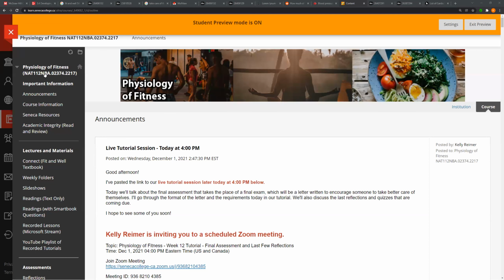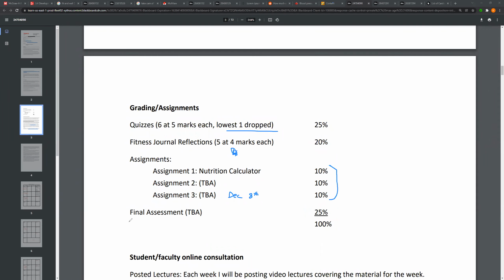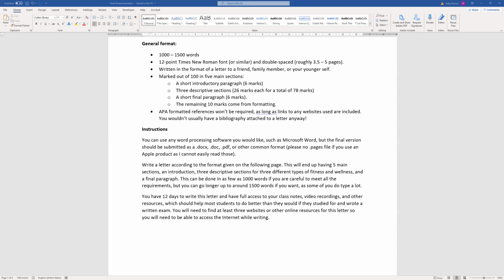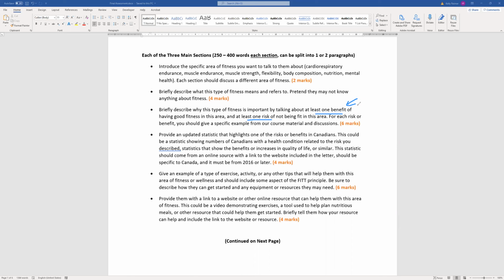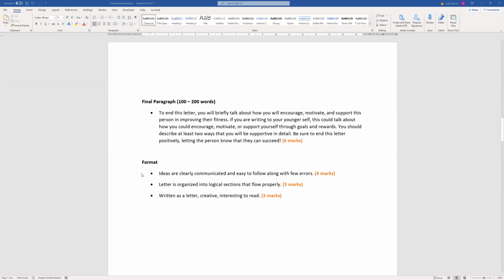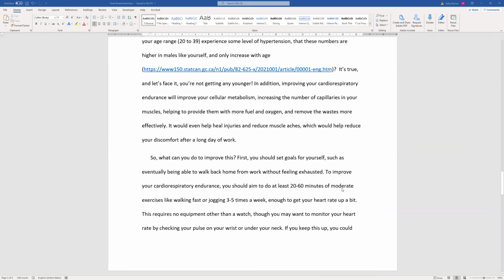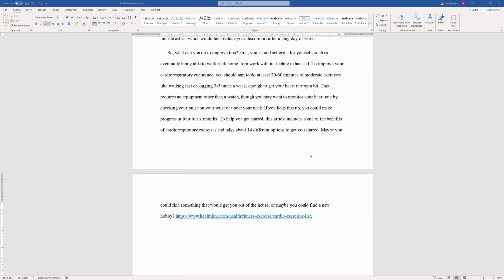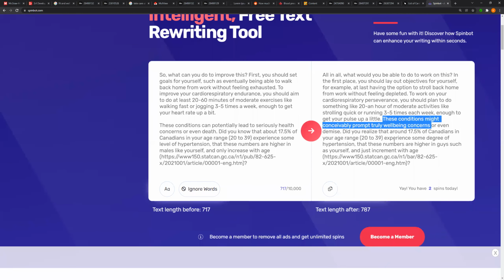NAT 112 Fall 2021-12-01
In today's tutorial we discuss the last remaining assignments and due dates, including Assignment 3, the last two reflections, the last quizzes, and the final assessment that takes the place of a final exam. I go over the instructions for the final assessment and give an example of the type of writing I am looking for.